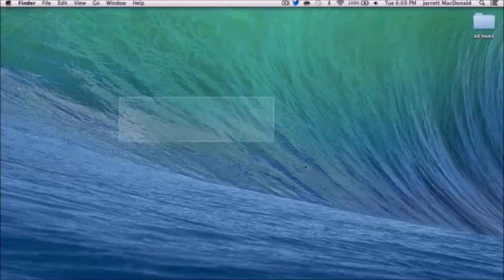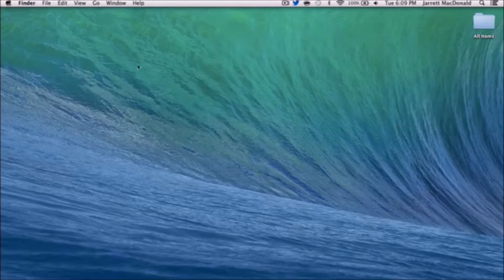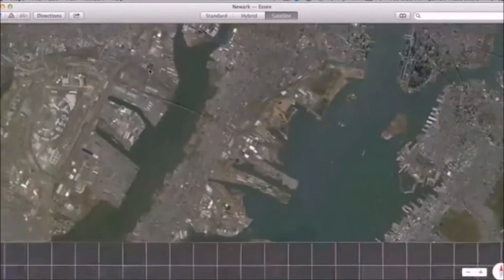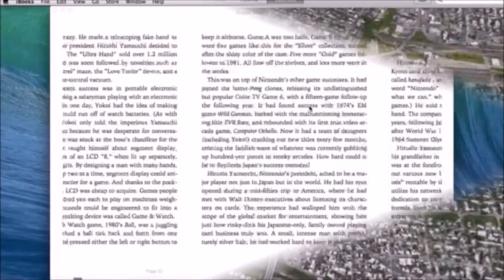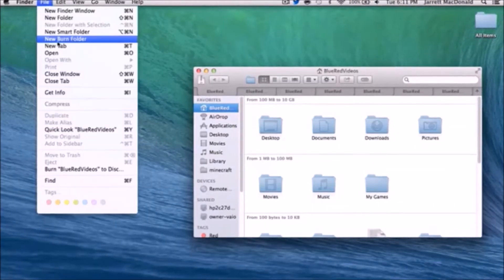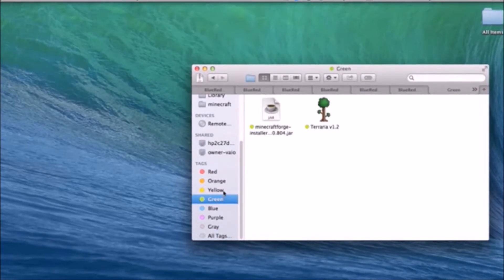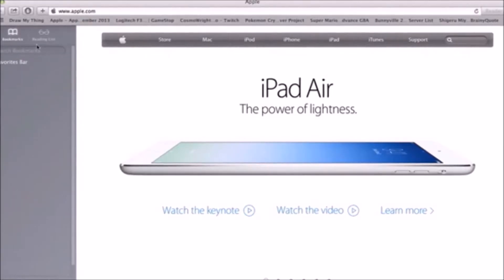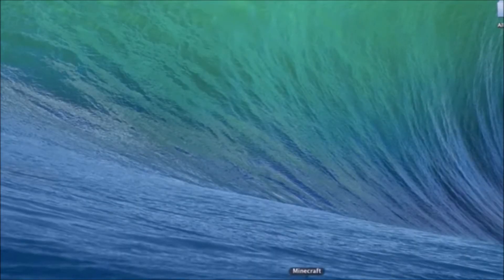Mac OSX 10.9 "Mavericks" Review (1080p)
Apple's latest Mac operating system is finally here!  As a free upgrade with new features, better security, and improvements to many of the core apps, there is no reason not to upgrade!